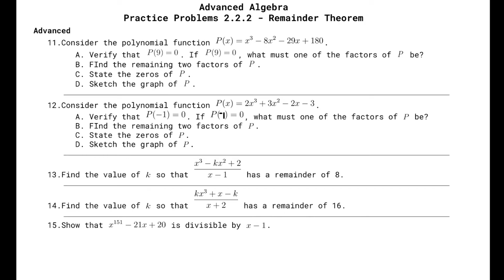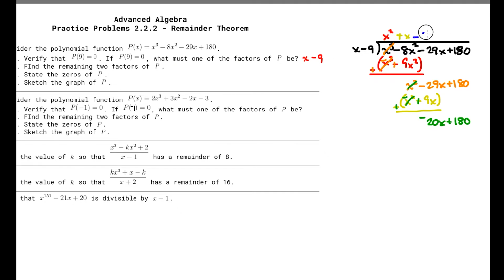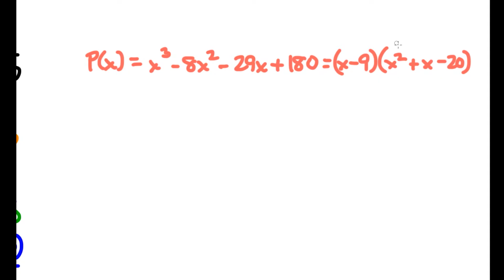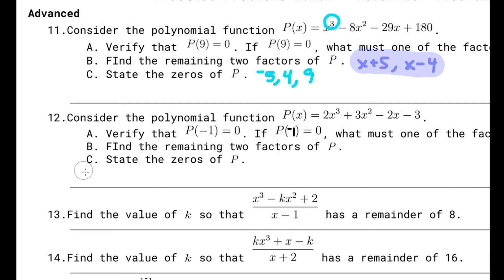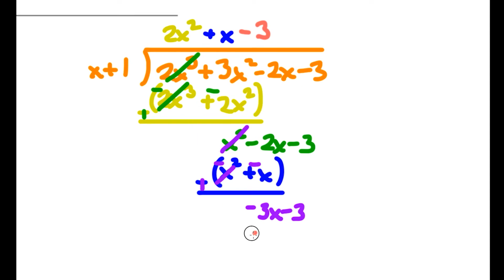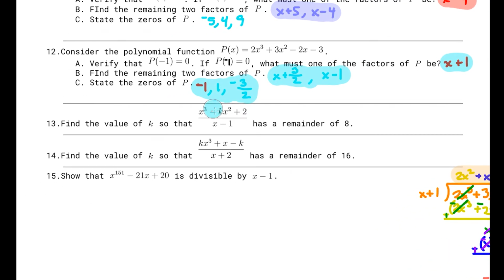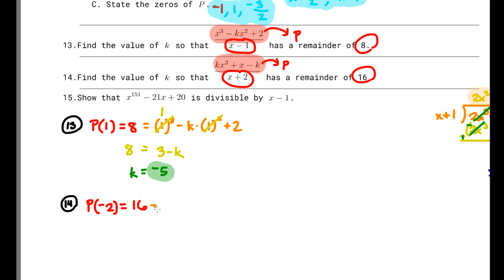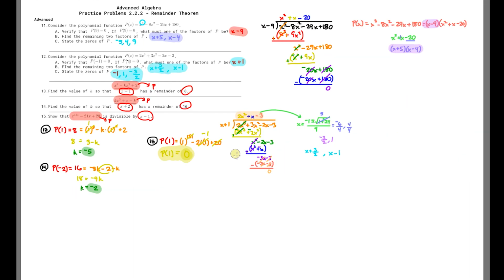Remainder Theorem Example Problems (advanced) - Algebra 2